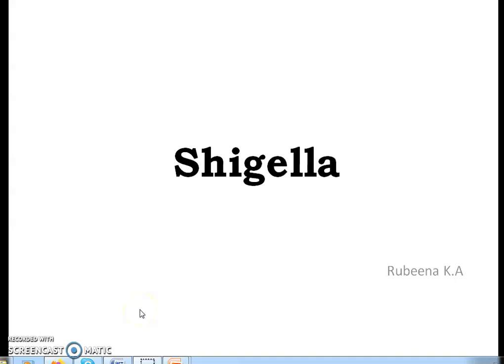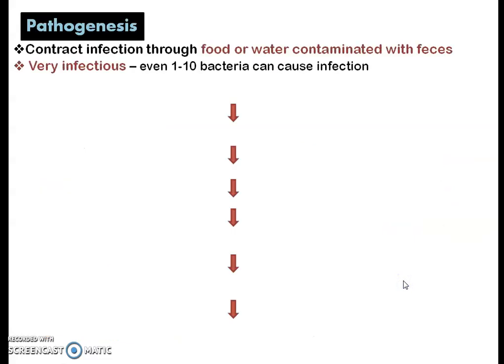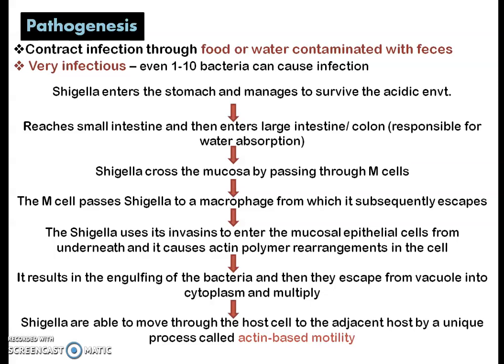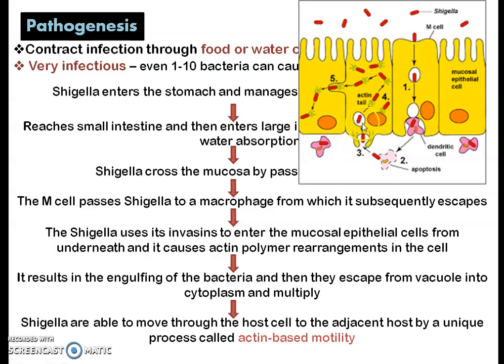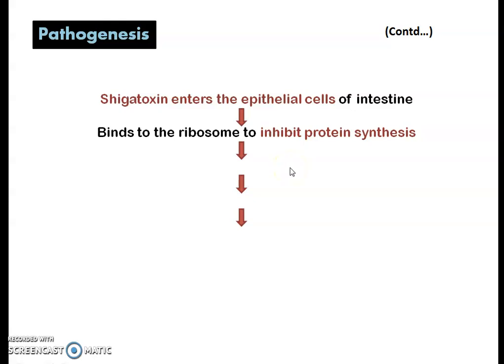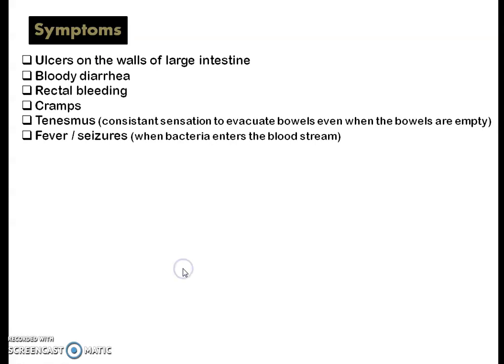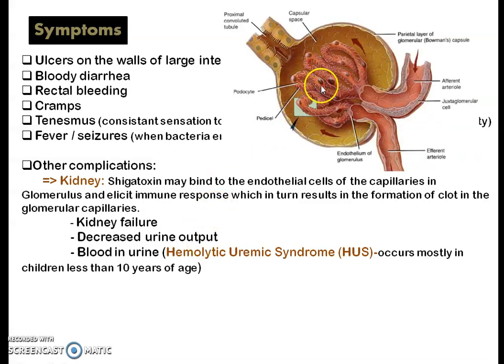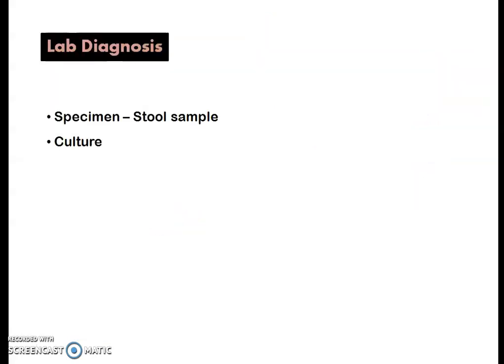Shigella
Shigella | Simple Lecture | Medical Microbiology